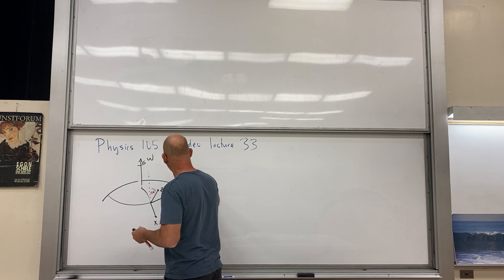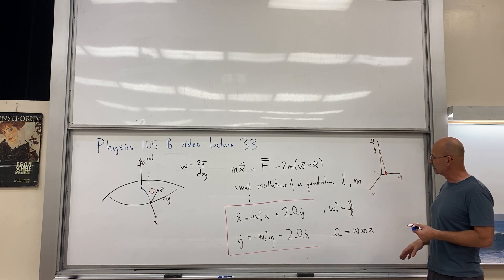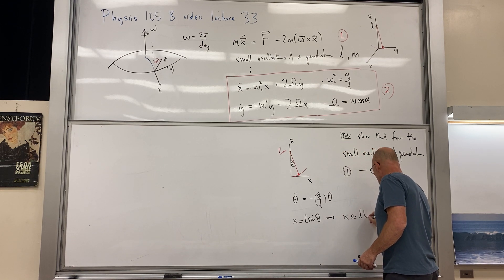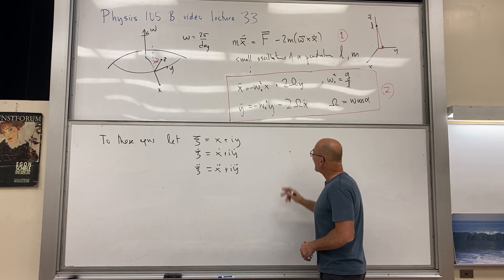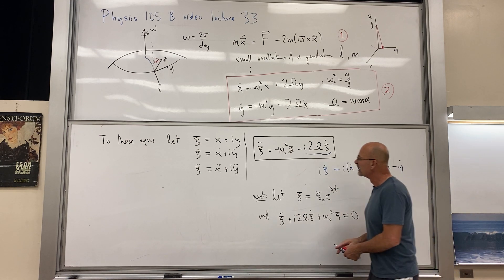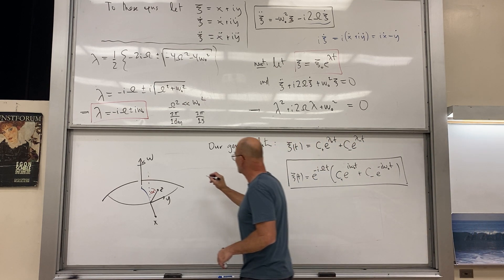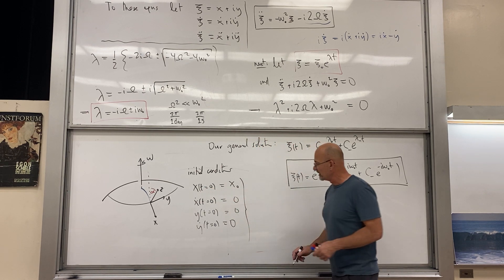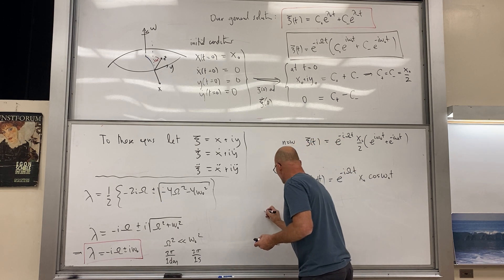physics 105B fall 2020 video lecture 33